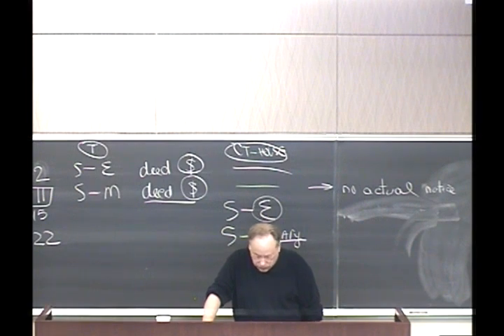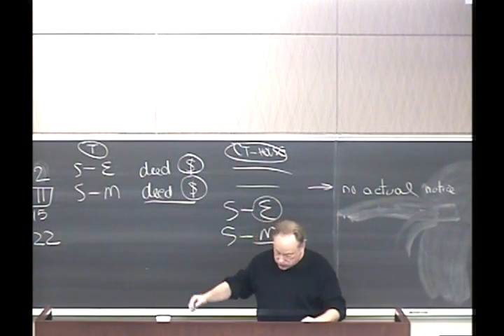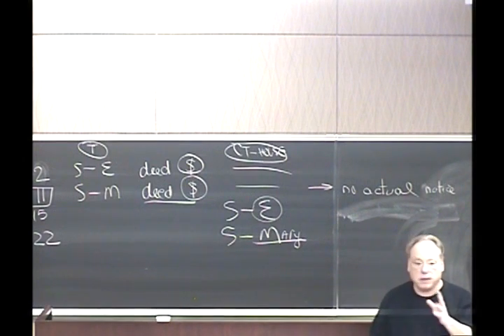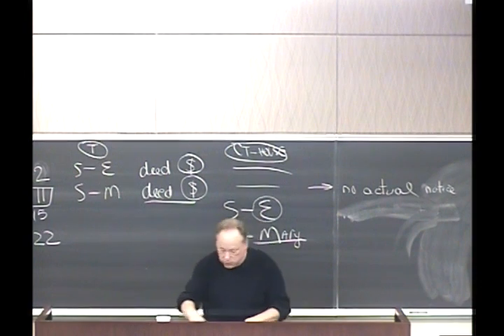The Ins and Outs of Recording Acts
This video is part of the MBE Under The Microscope, Spring 2013 series from the University of Dayton School of Law.